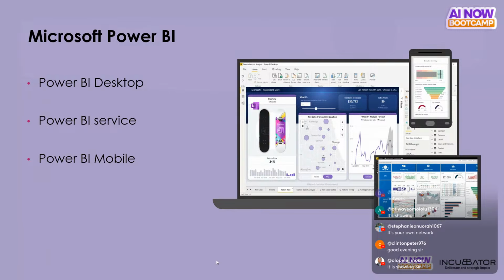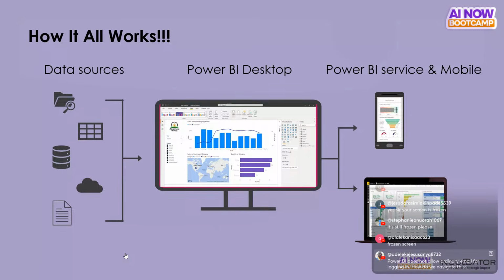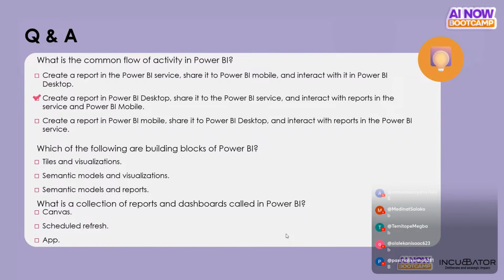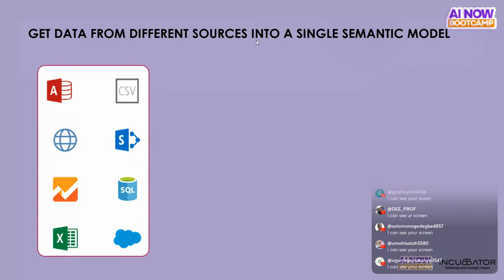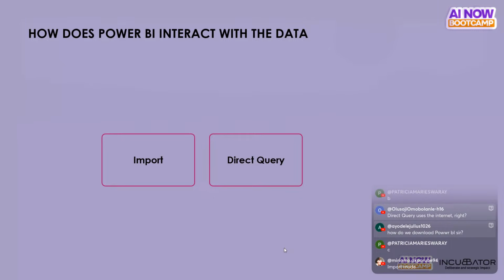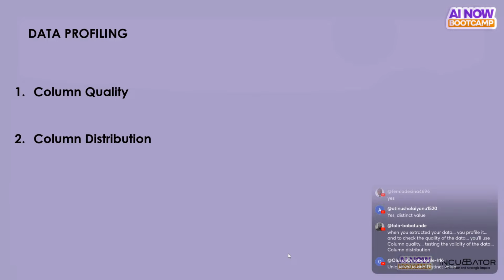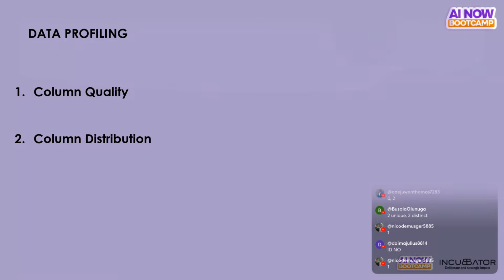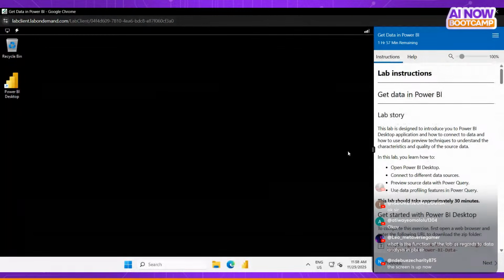AINOW BOOTCAMP || DATA ANALYSIS & VISUALIZATION: DATA EXTRACTION & PROFILING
In this session, you will explore how raw data is sourced, extracted, and profiled for analysis. The class walks through identifying data types, assessing quality, detecting patterns, and understanding structure. By the end, participants gain a stronger grasp of how proper extraction and profiling set the stage for accurate downstream analysis and reporting.